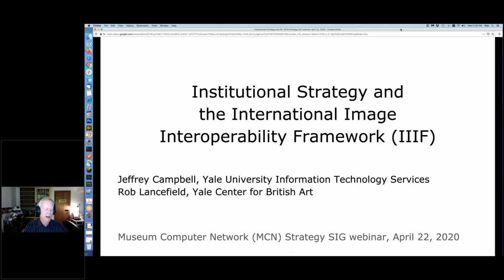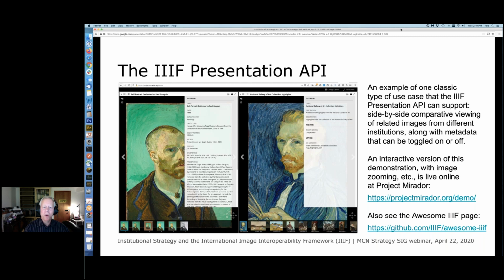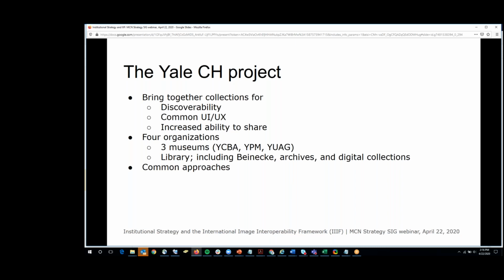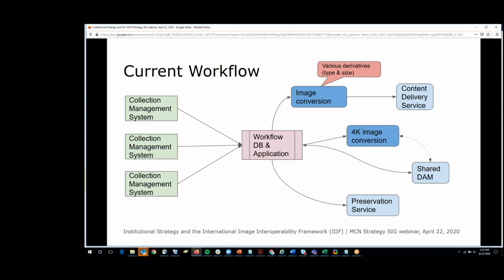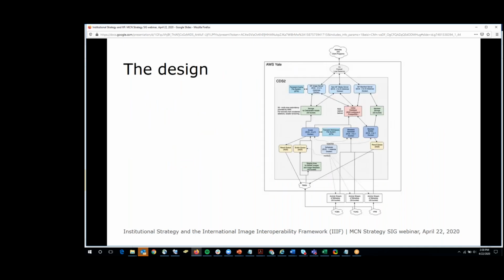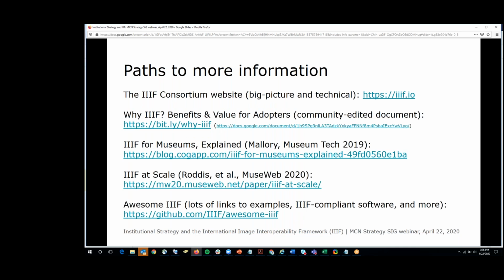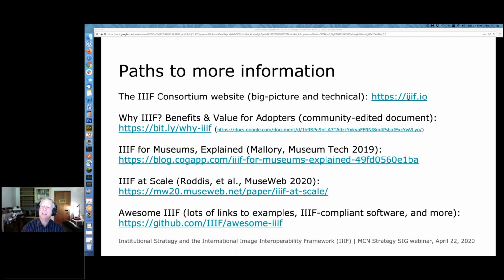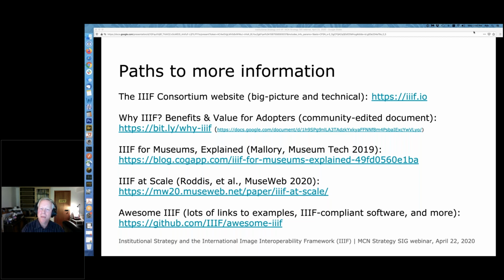Institutional Strategy and IIIF - MCN Strategy SIG Webinar (April 2020)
In this session, Jeffrey Campbell, Interim Director of Community Applications, Yale University ITS, and Rob Lancefield, Head of Information Technology, Yale Center for British Art, present a big-picture view of how using the International Image Interoperability Framework, or IIIF, can offer strategic value to museums and other organizations that share images on the web for research, teaching, and learning. It begins with a high-level overview of what IIIF is, then surveys some of the wide range of institutional aims and use cases it can support, and then illustrates this with reference to Cultural Heritage IT work at Yale University.